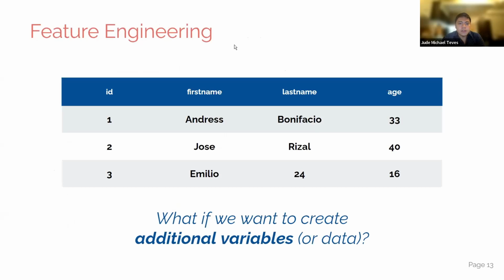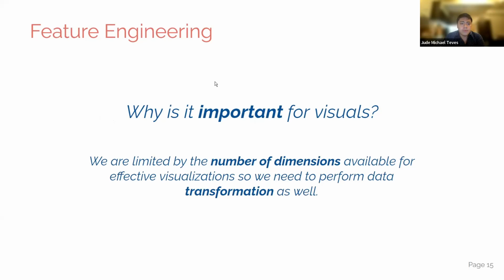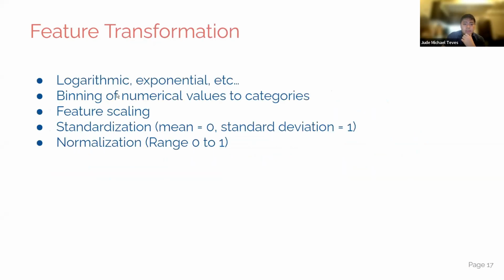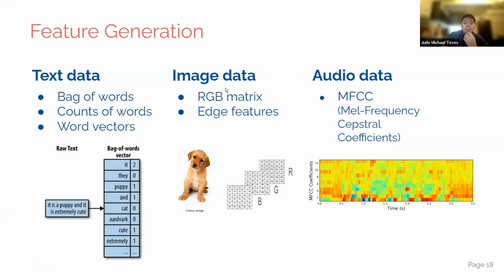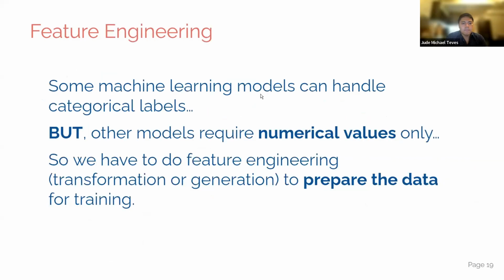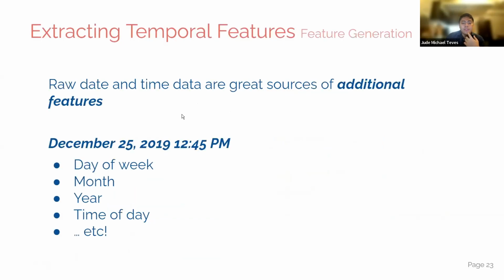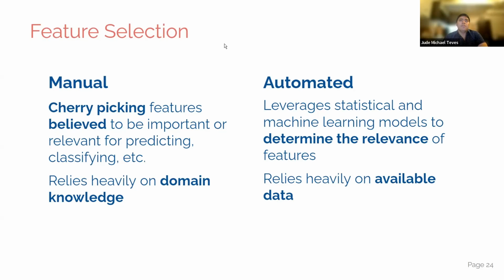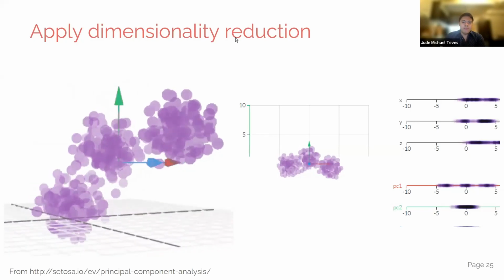Practical ML pt2 - Feature Engineering